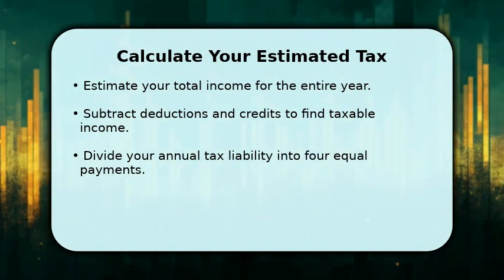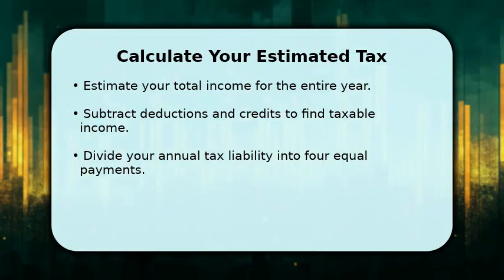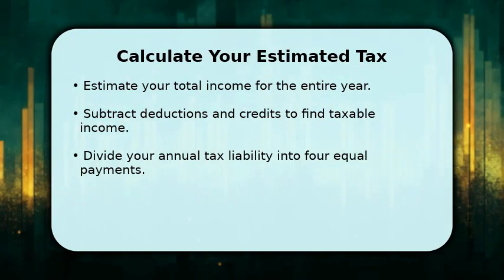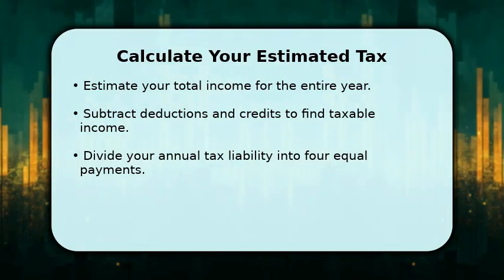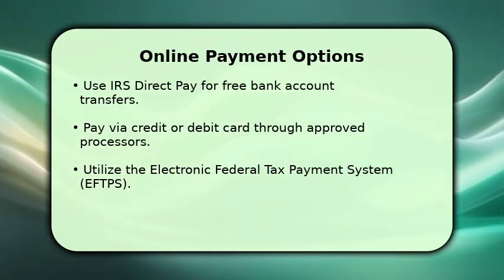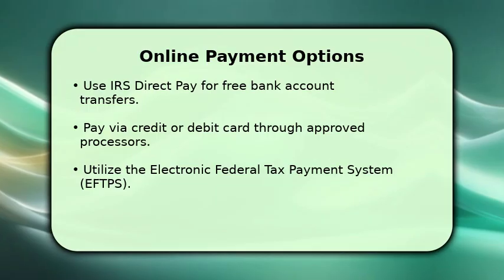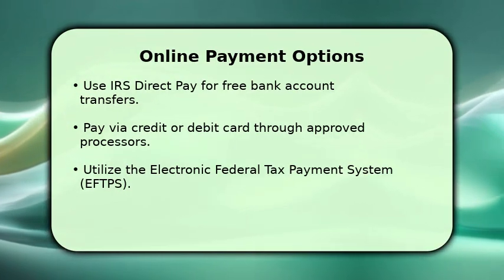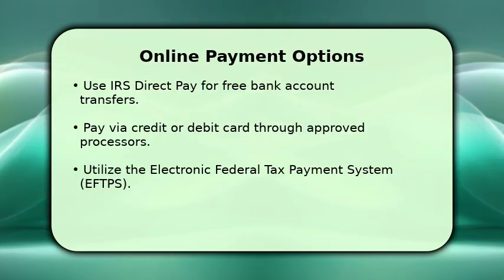How To File Quarterly Income Tax Return Online - Easy Guide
We'll also provide tips and tricks for avoiding common mistakes and ensuring that your tax return is accurate and complete. By following our easy guide, you'll be able to file your quarterly taxes online with confidence and avoid any potential penalties or fines. So why wait? Watch this video now and get started on filing your quarterly income tax return today!